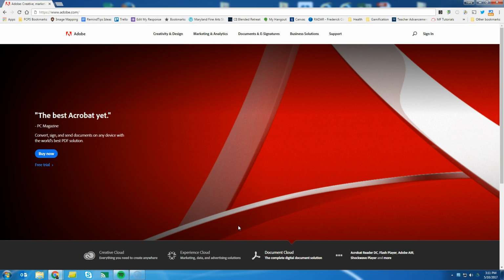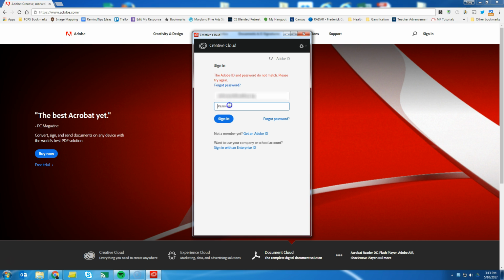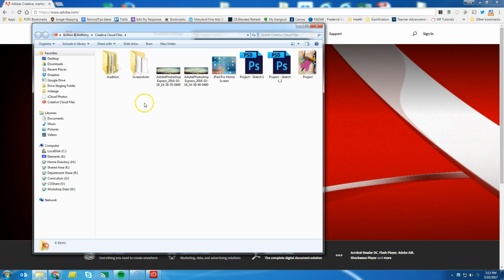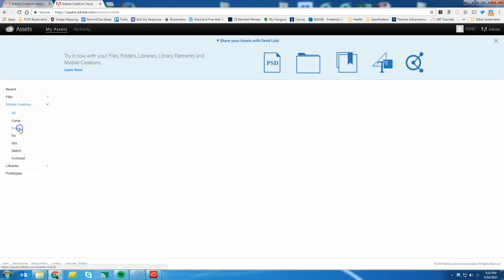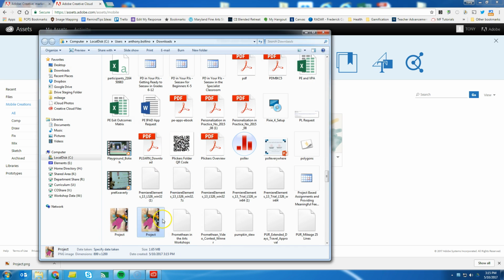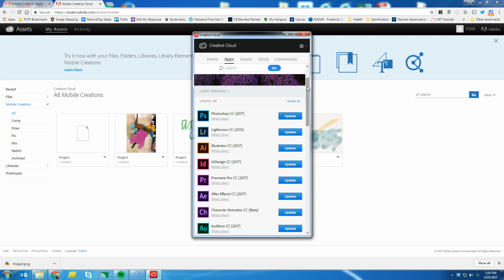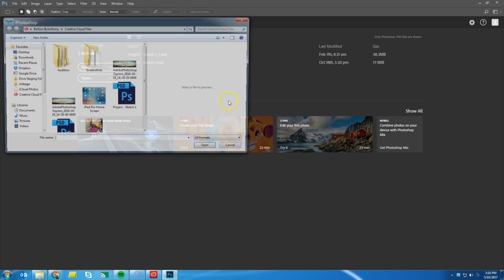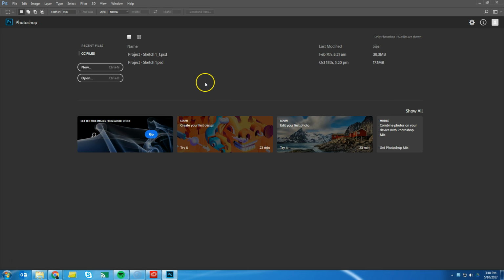Log Into Adobe Creative Cloud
Quick video for FCPS Students to log into Creative Cloud